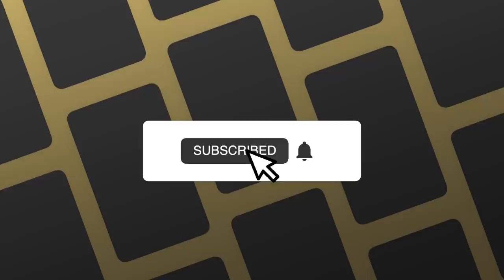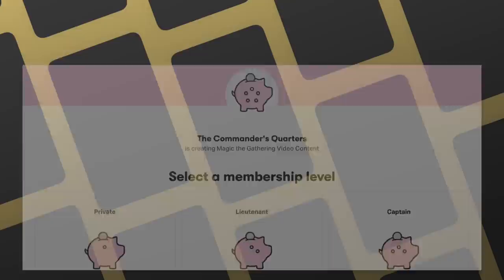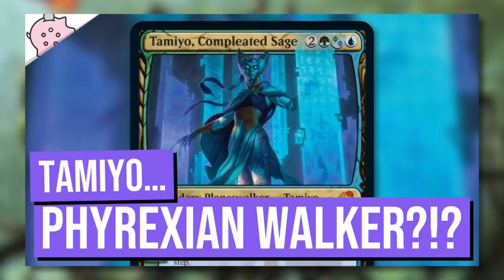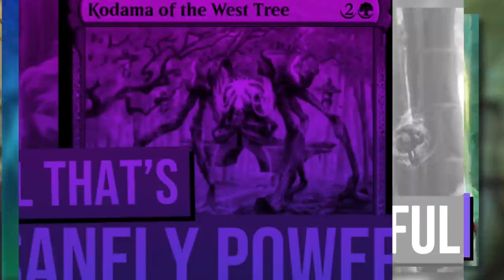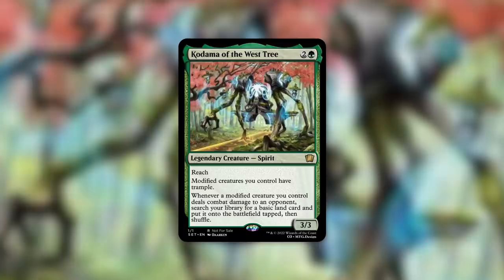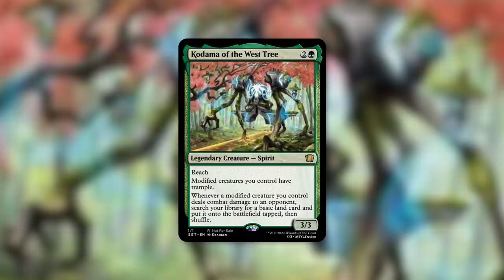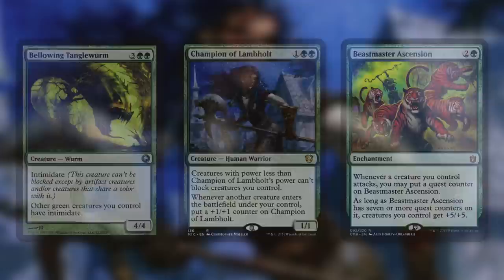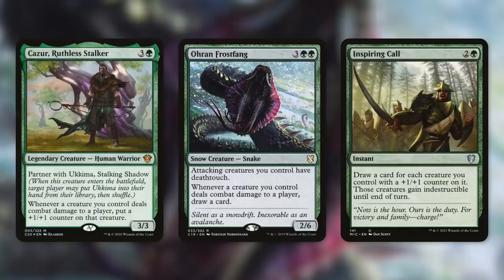Well That's Insanely Powerful! | Kodama of the West Tree | Kamigawa Neon Dynasty Spoiler | MTG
The Commander's Quarters is your Magic the Gathering source that helps you Command Your Budget! Overpowered! Well That's Insanely Powerful! Kodama of the West Tree is a new exciting Potential Spoiler from Kamigawa Neon Dynasty!